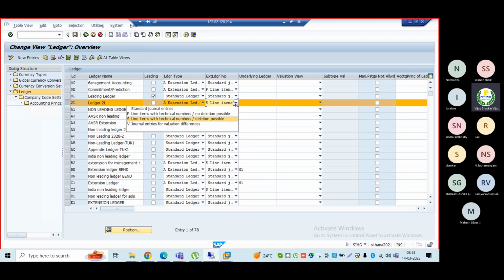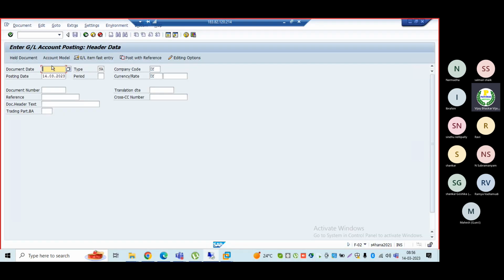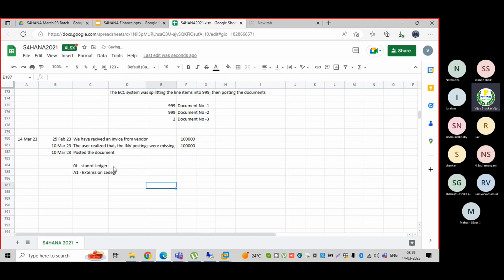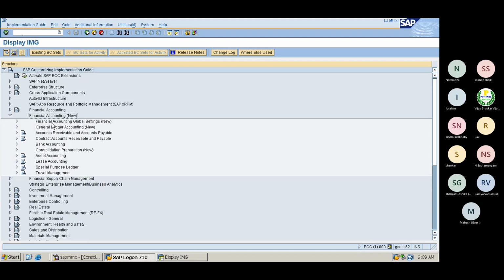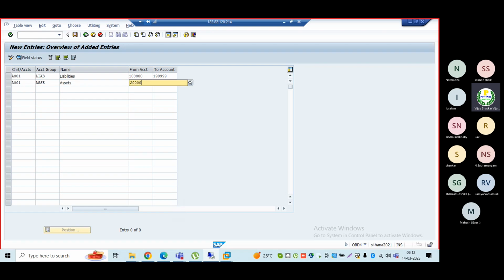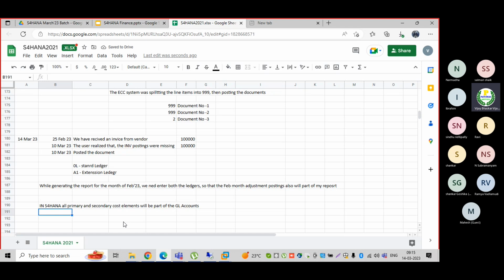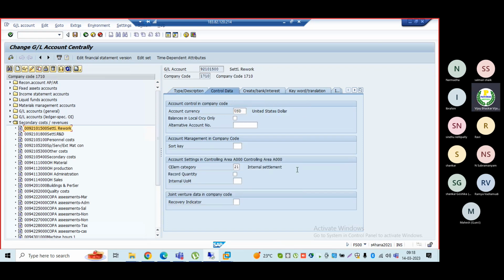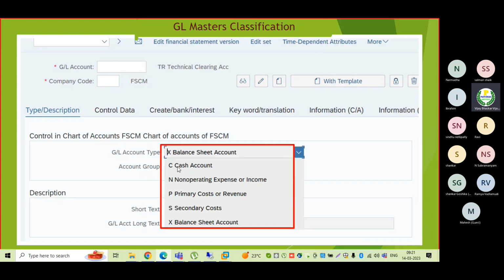S4HANA 2021|| Extension Ledger in S4HANA|| GL Account Groups Setup|| Primary and Secondary Cost Ele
S4HANA 2021|| Extension Ledger in S4HANA|| GL Account Groups Setup|| Primary and Secondary Cost Elements

Education Qualification:
1. MBA with ICWAI

Hands on experience on the below SAP modules:

1. SAP FICO
2. SAP FSCM (Credit, Collections, Dispute and Treasury and Risk Management
3. S4HANA Migration from ECC 6.0 to S4HANA 1709
4. S4HANA 2020 Green Field Implementation FI+FSCM